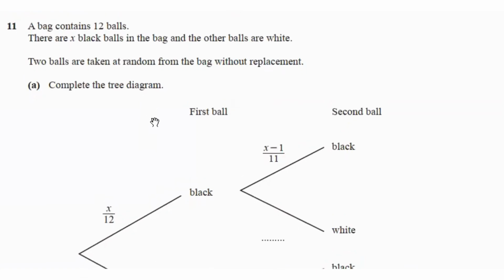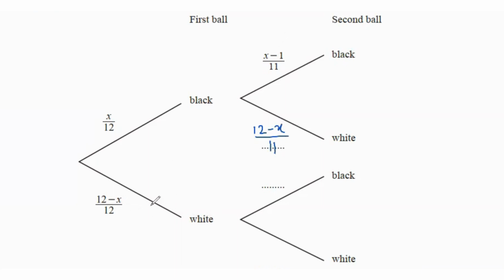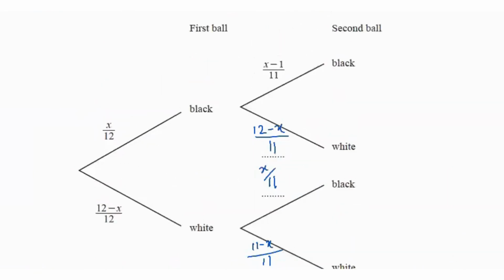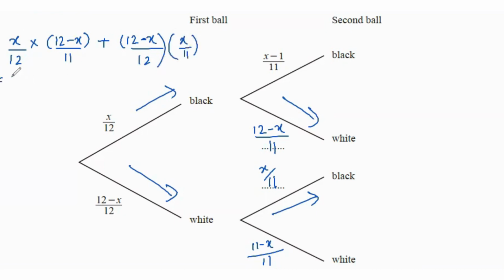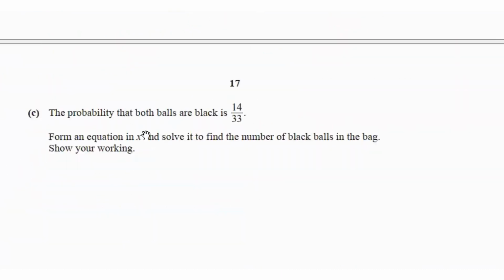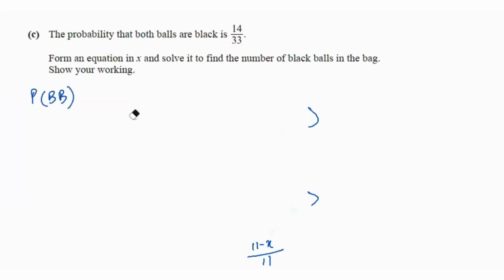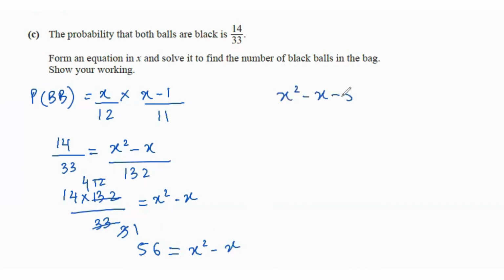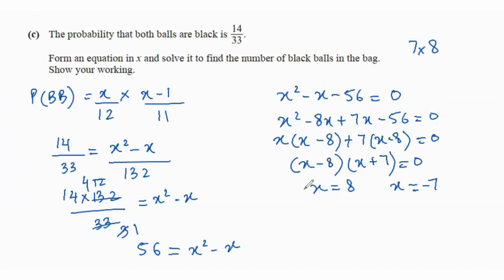Probability Tree Diagram | O Level | May/June 2021 | 4024 | Paper 22 | Mathematics Syllabus D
This question is from May/June 2023, Paper 22, 4024. Dive into topics like making the probability tree diagram and then using it to solve probability questions and solutions for O level paper 1 and paper 2 with our easy-to-follow explanations and step-by-step solutions. Whether you're studying for exams or just looking to improve your math skills, our probability statistics revision videos are here to help.